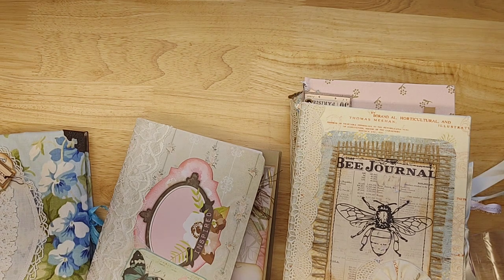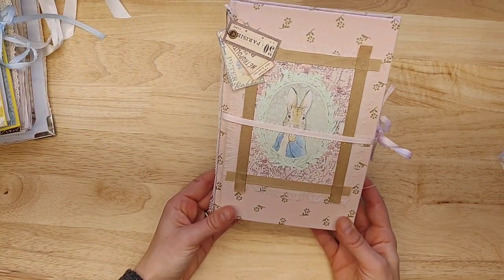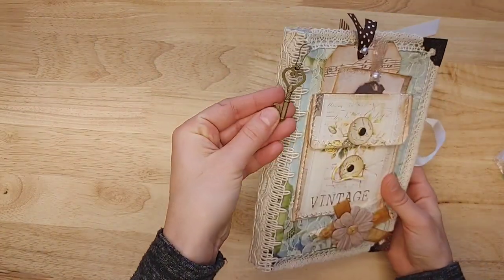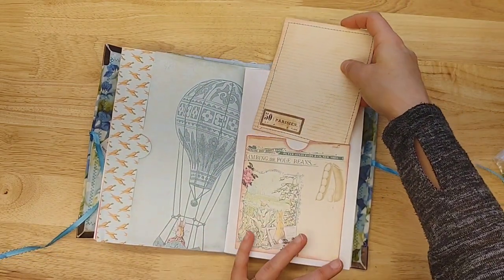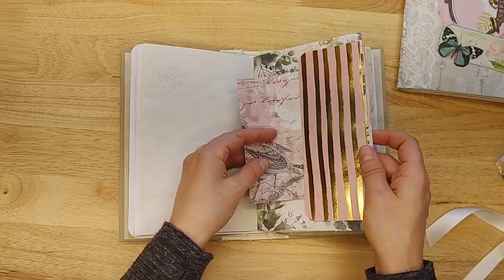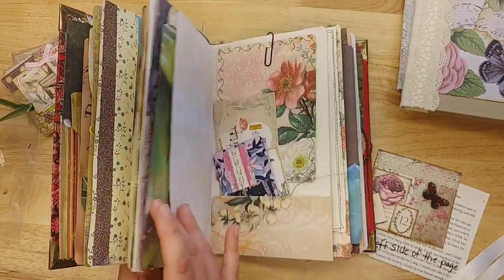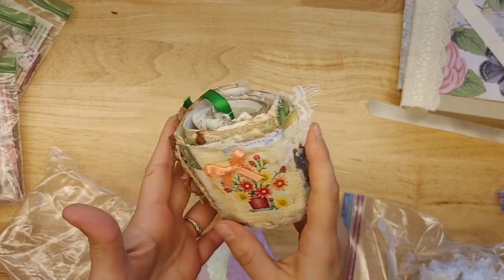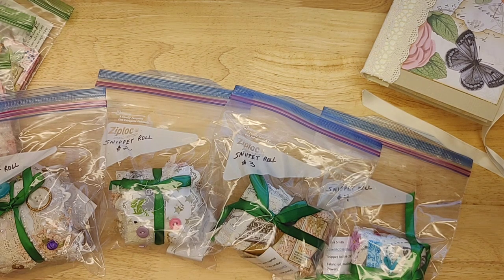Darling Journals & Supplies by Diana